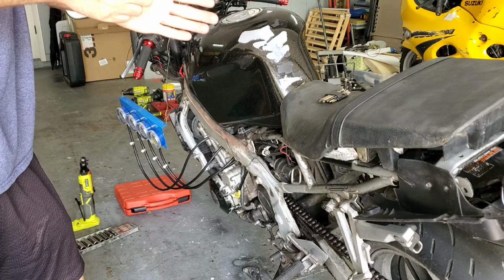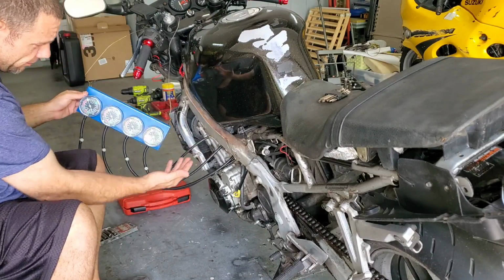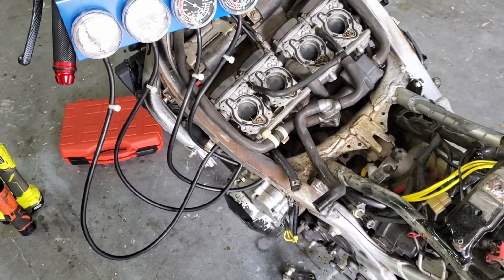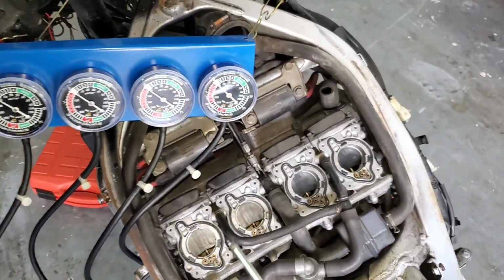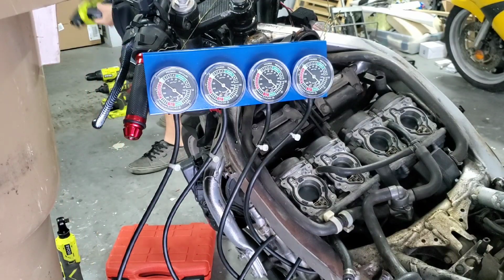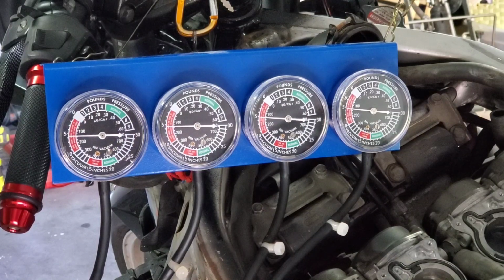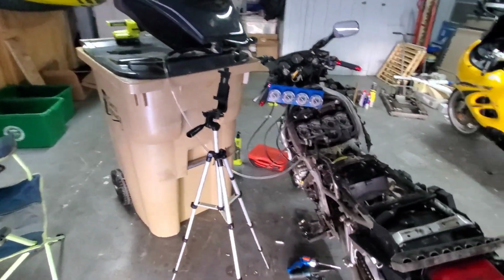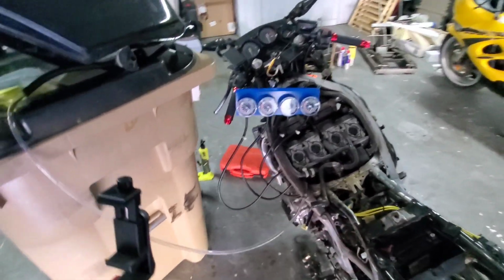How to properly Synchronize Honda CBR 600F3 Carburetors